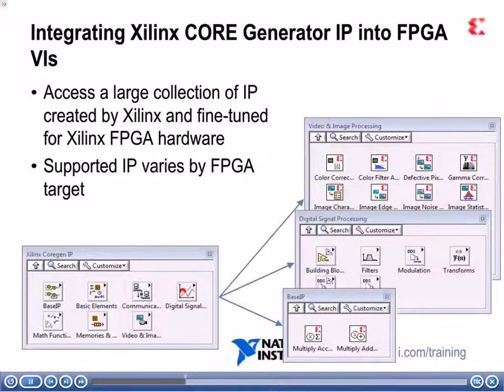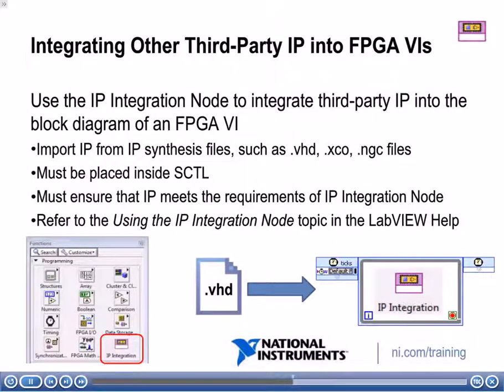NI LabVIEW FPGA Part 69